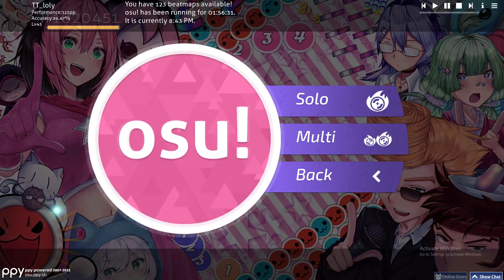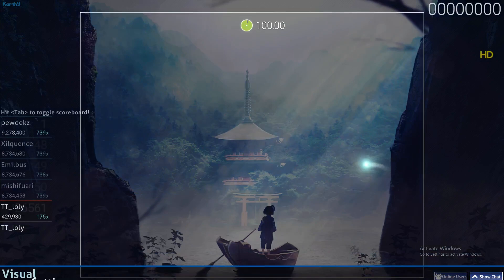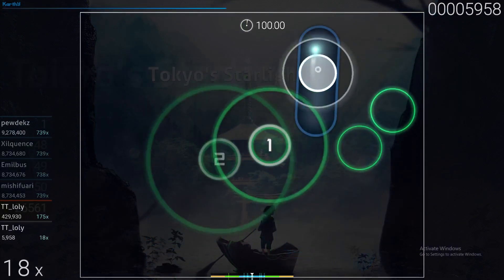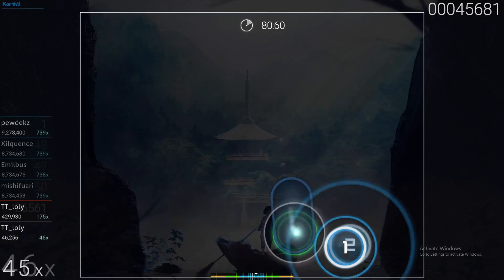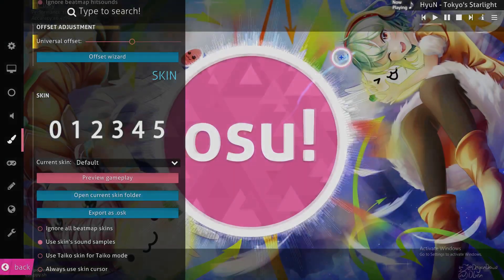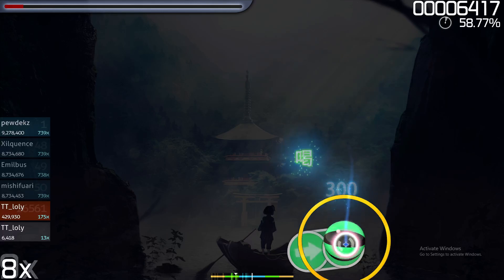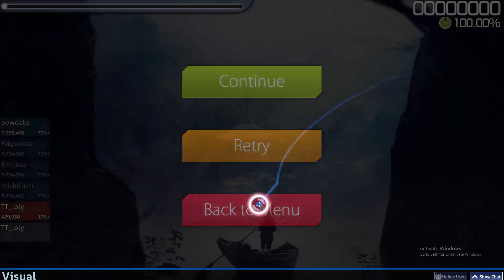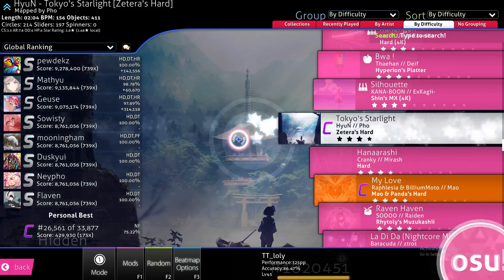How To Hide Hud In Osu! Tutorial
Today I show how to hide hud in osu! tutorial,osu! tutorial,osu tutorial,hide hud in osu! tutorial,hide hud in osu!